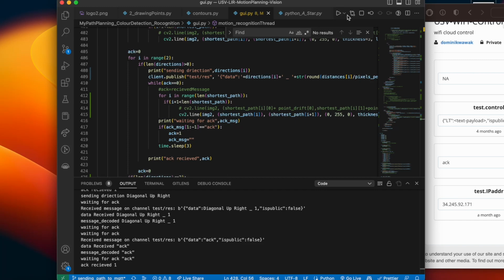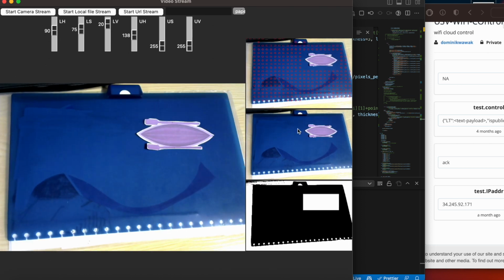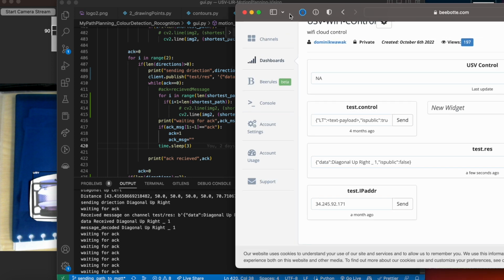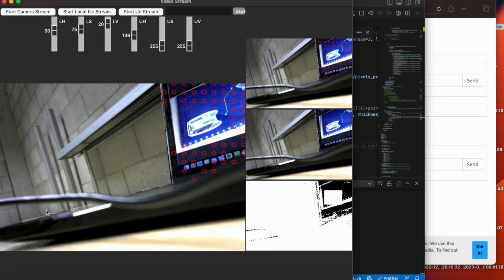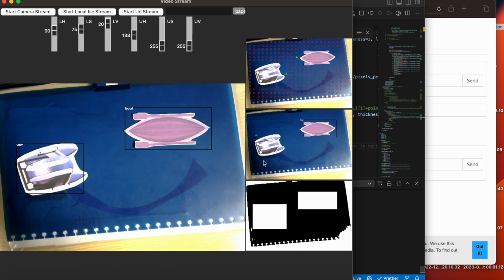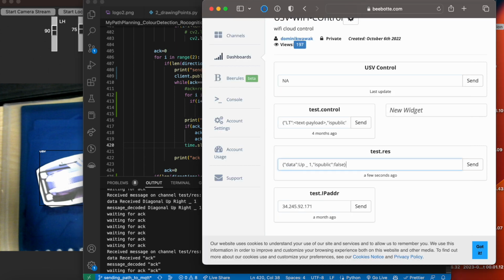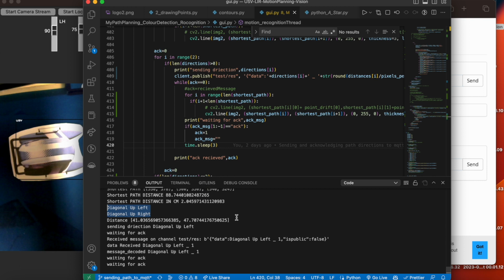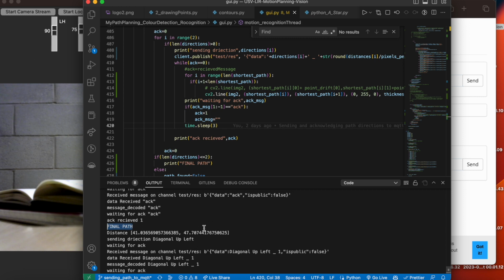Path Planning USV Drone Boat Part 2